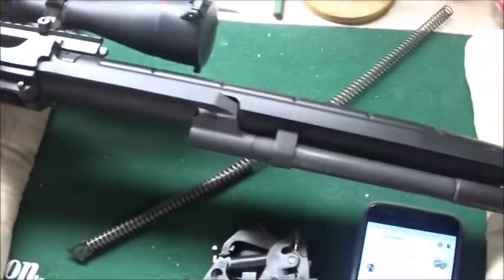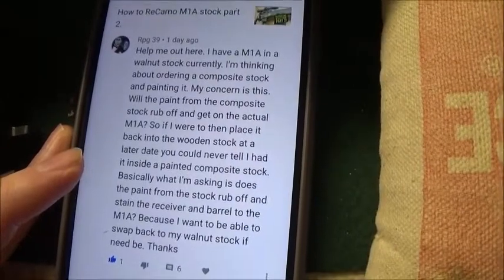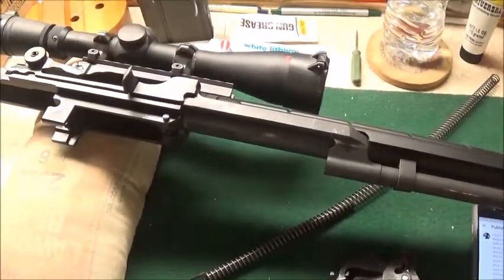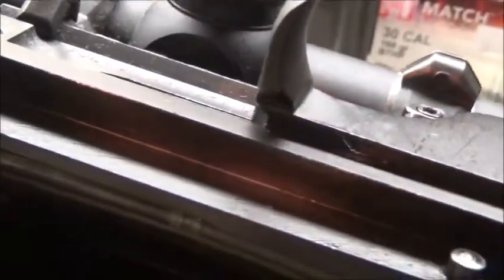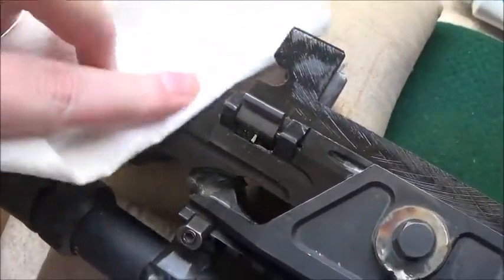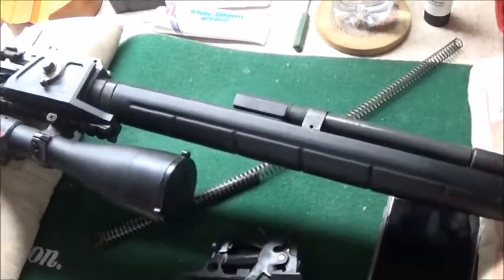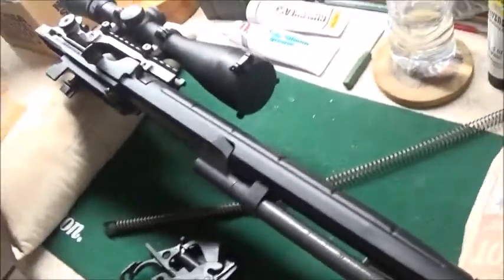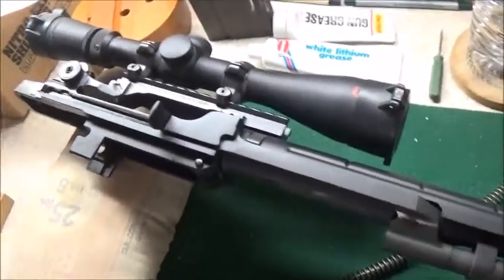M1A Painting Stock Questions! (VR To Rpg 39!) Part 1!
I recently got asked a couple questions in regards to painting the stock on an M1A and figured it would make a good video! Part 2 will be up soon!